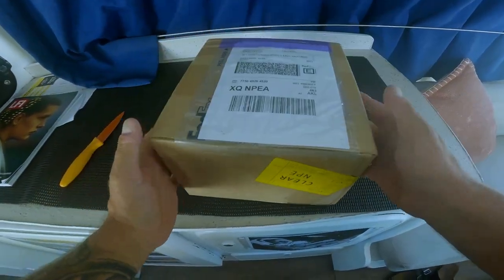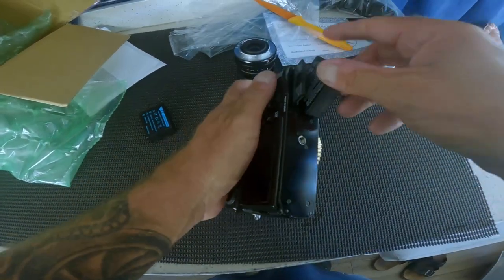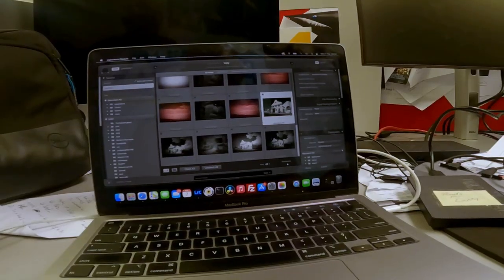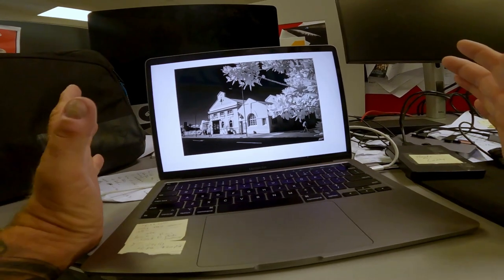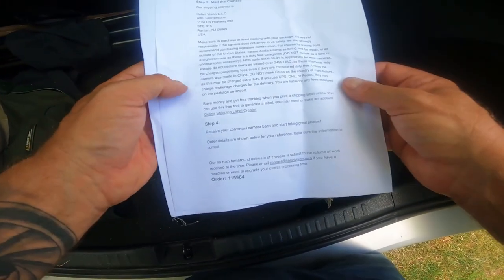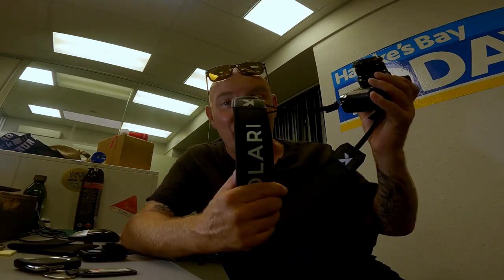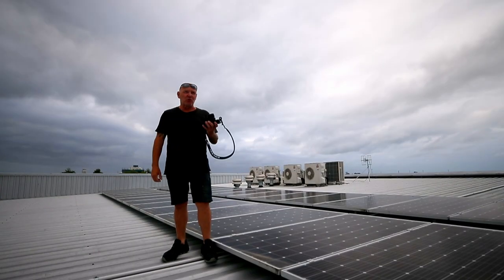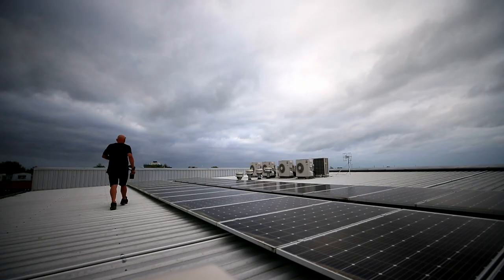Got a spare CAMERA Do this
DO THIS to your CAMERA for awesome results

Note from Kolari after the video was published.
PTAYLOR25
This coupon allows five users to get $25 off an infrared or full spectrum conversion and is valid until April 9th, 2024.
Kind regards,
Amber Wagner
Kolari Vision

My old FUJIFILM X-Pro2 is a camera I adore, but since going slightly more insane than usual and buying the Leica Q2 the old Fuji hasn't had much of a look in. I decided to try an IR filter on the X-Pro2 to give the thing a reason for being. Well bugger me sideways with a rusty fish fork the results were cracking, but they came at a cost, long exposures mean carting around a tripod. That becomes tiresome I like run n gun photography. So I went down the IR conversion rabbit hole and sent the camera away to Kolari Vision in the States. What a result LOVE IT. FYI Kolari did NOT sponsor this video but in future. gimme a shout I'm cheap. So under no financial pressure to big up Kolari I can highly recommend their service. If you have an old camera kicking about and you fancy IR photography give this a nudge.
NOTE: The thumbnail to this video was created using NI (No Intelligence)